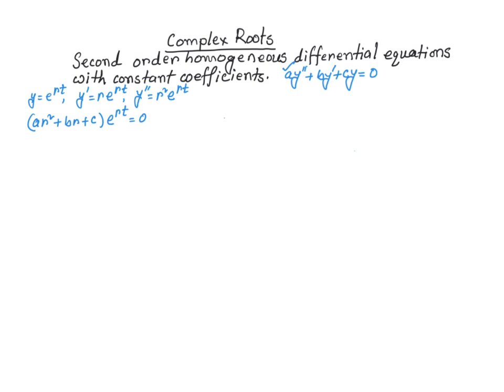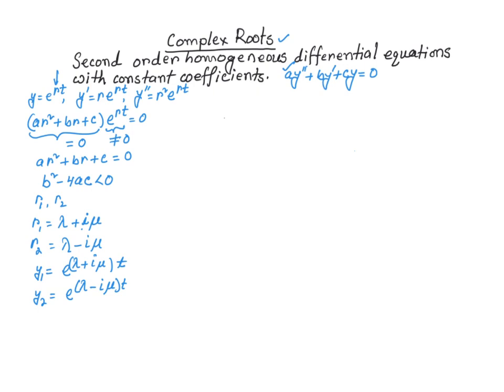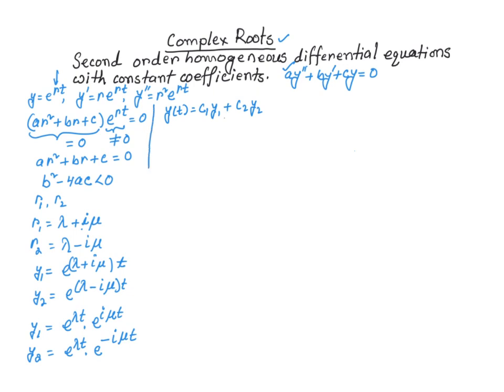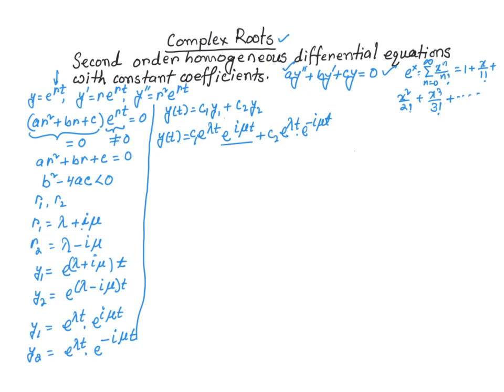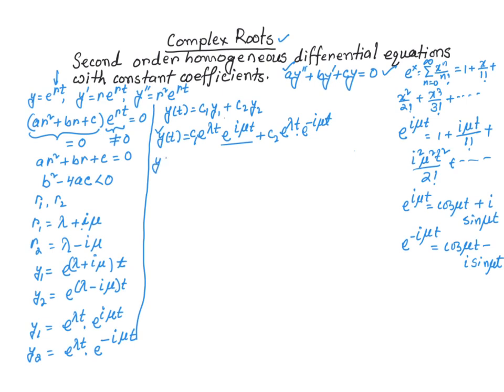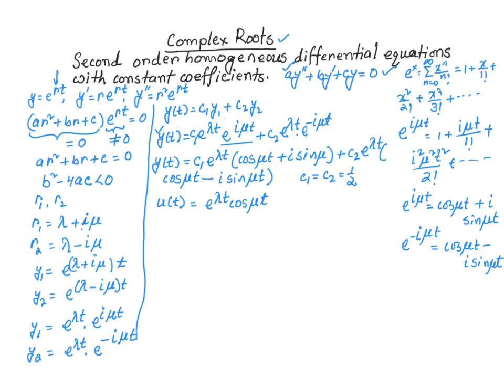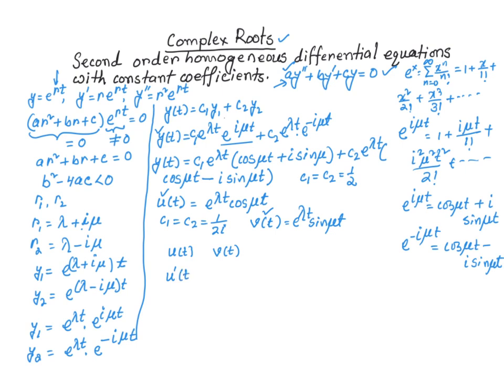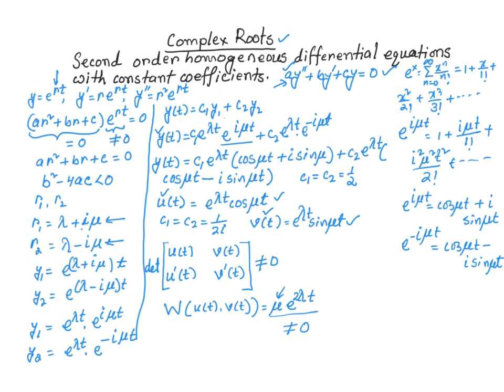Second order homogeneous constant coefficient differential equations with complex roots theory